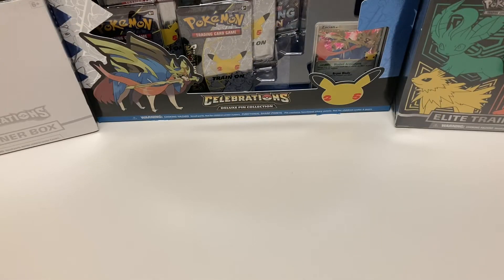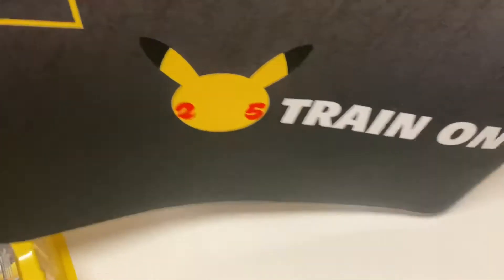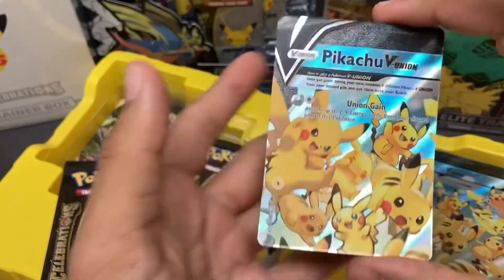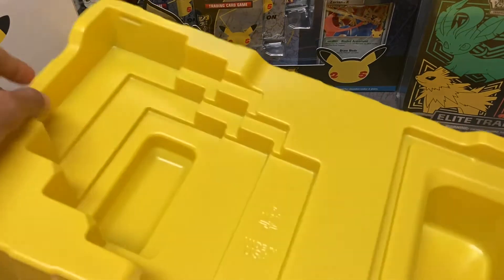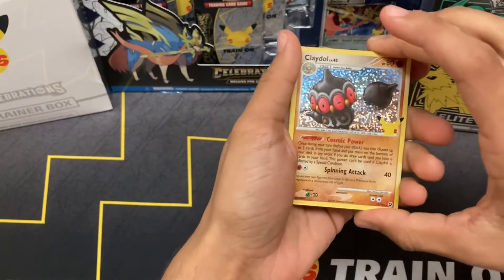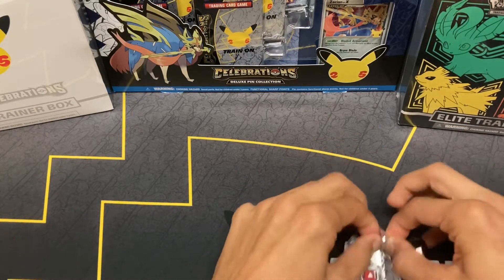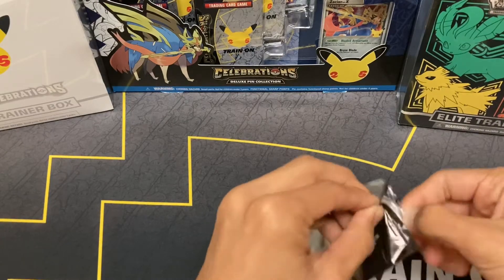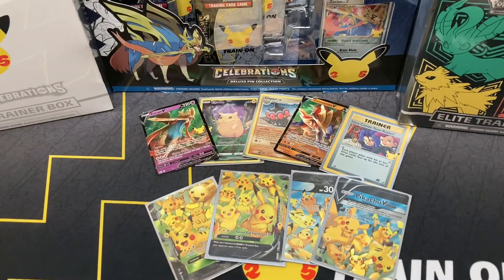Opening a Pokemon Celebrations Pikachu V Union PREMIUM Playmat Collection Box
Opening the Pokémon Celebrations 25th Anniversary Pikachu V Union premium playmat collection box.

By: MusicalMix2020